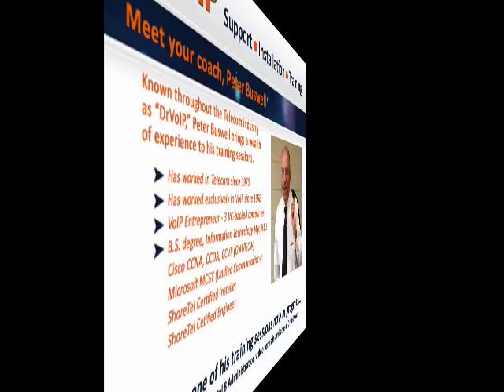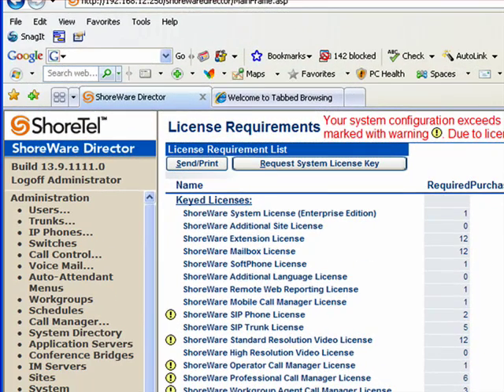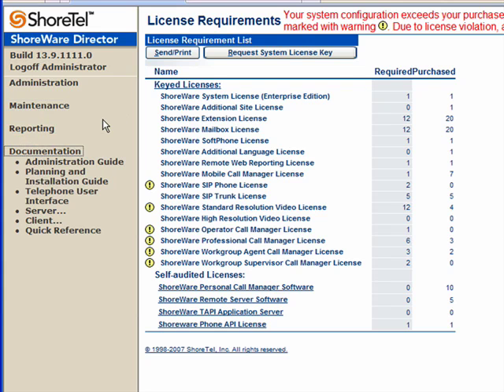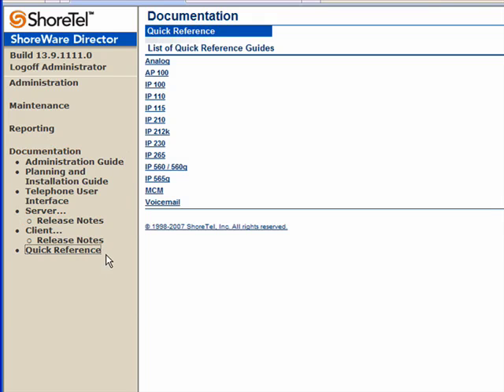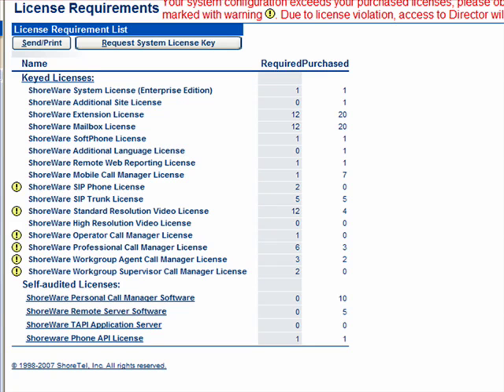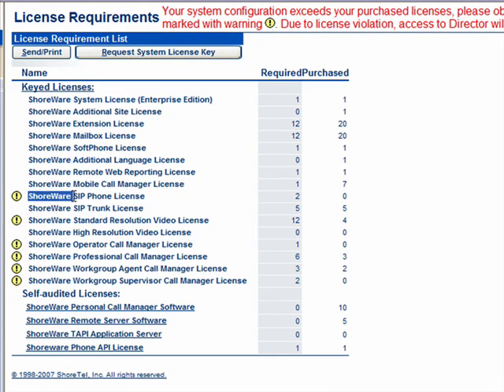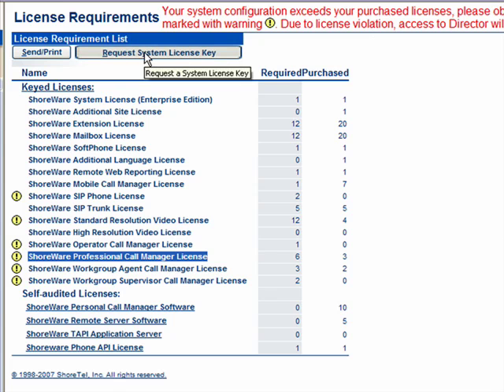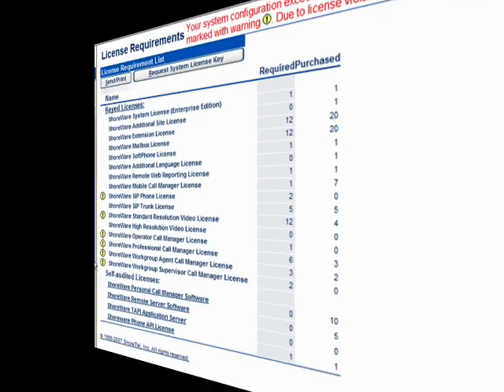ShoreTel 8 Admin: License Requirements by DrVoIP.COM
ShoreTel License Requirements. One of a series of videos taken from the DrVoIP.com ShoreTel 8 training. View more of our segments here on YouTube.

4 of 24